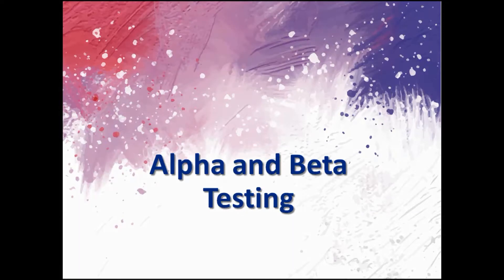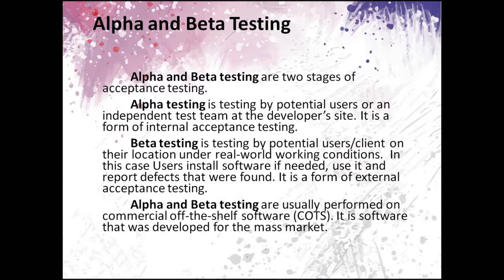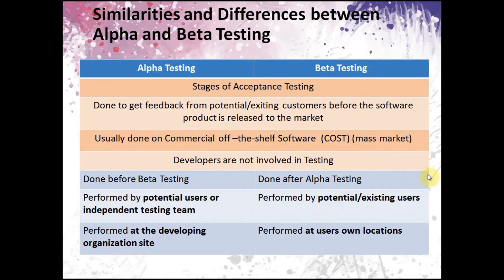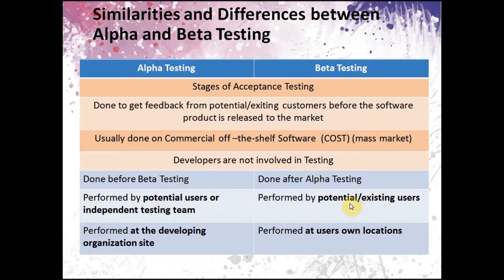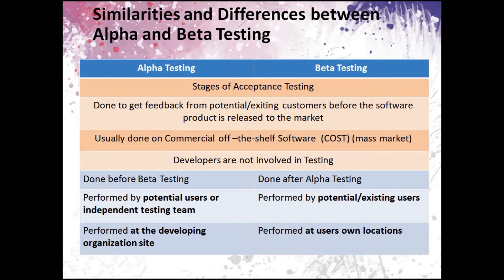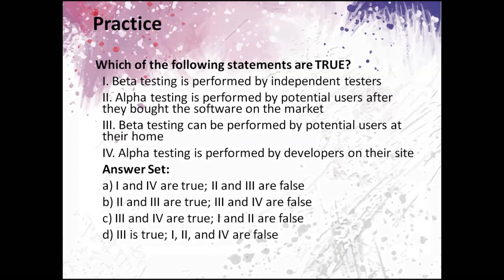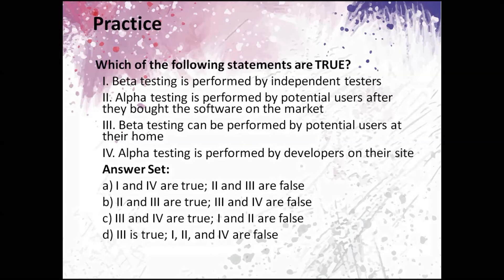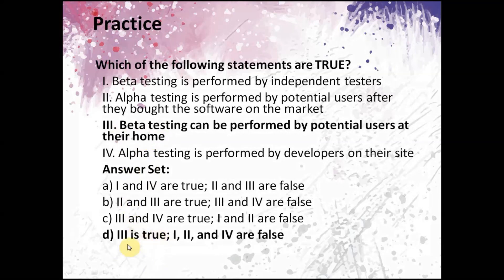ISTQB Foundation Course. Alpha and Beta Testing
Hi Guys. This video is about Alpha and Beta Testing.
Content of this video:
1. Alpha Testing
2. Beta Testing
3. Similarities and Differences of Alpha and Beta Testing
4. Sample Questions